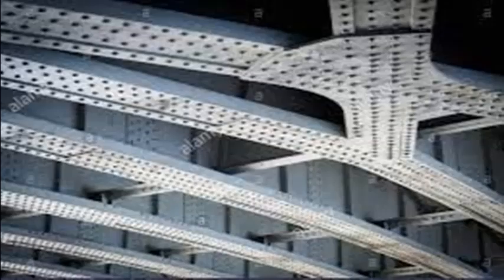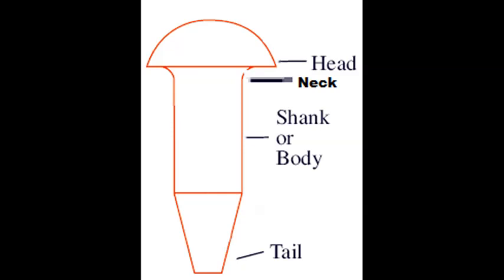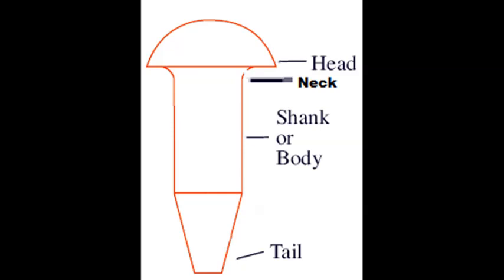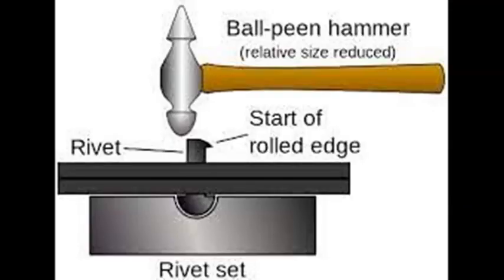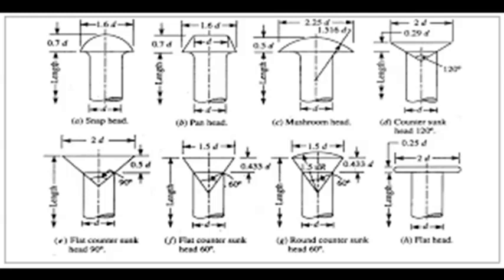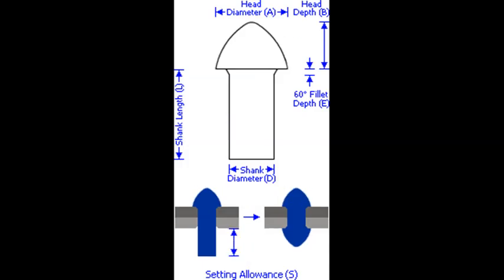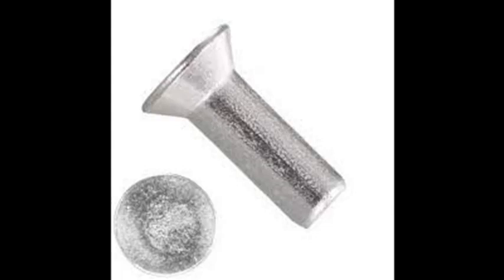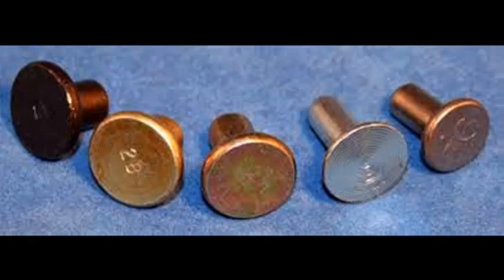TYPES OF RIVET BY SABYASACHI GHOSH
TYPES OF RIVET BY SABYASACHI GHOSH - FITTER & WELDER - TRADE THEORY / TRADE PRACTICAL